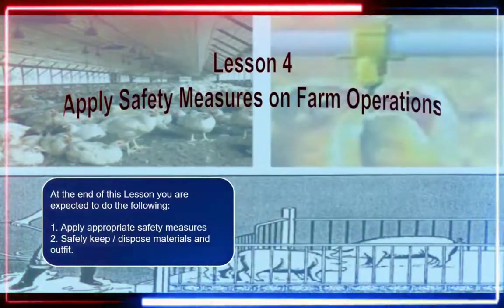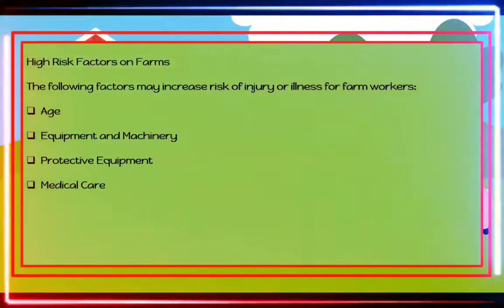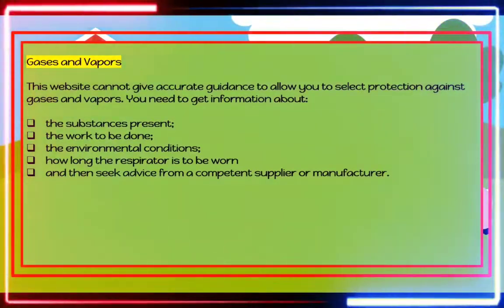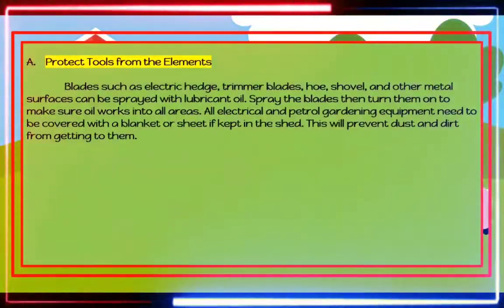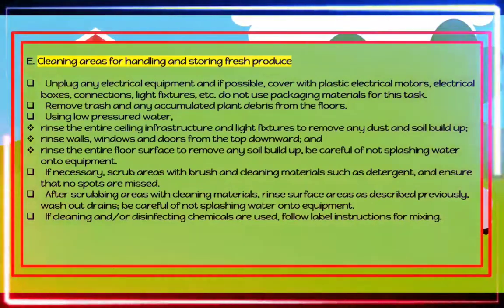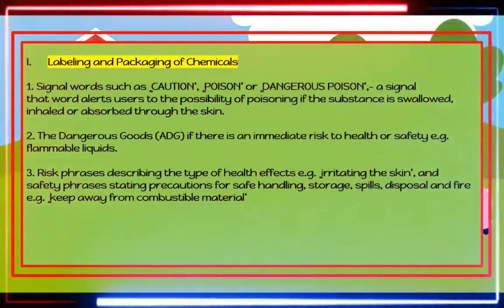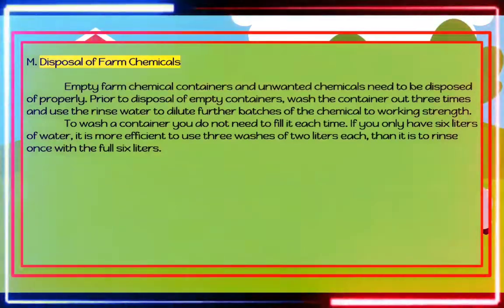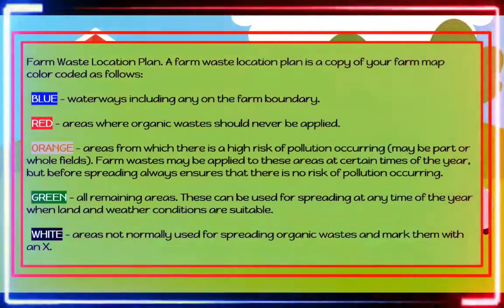Animal Production (Exploratory Course): Lesson 4 - Safety Measures on Farm Operations